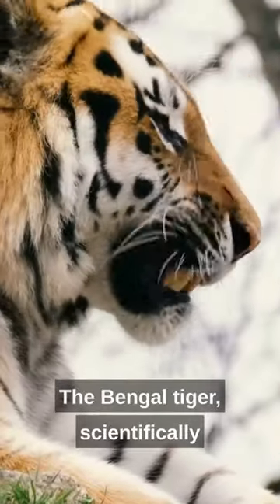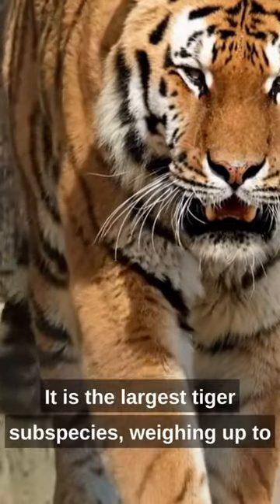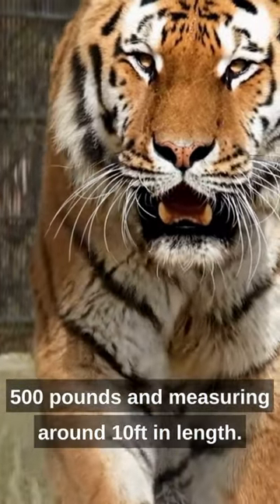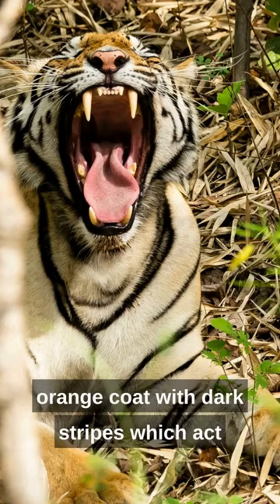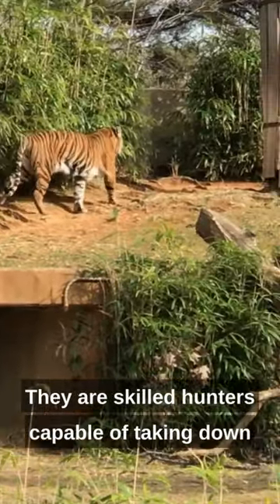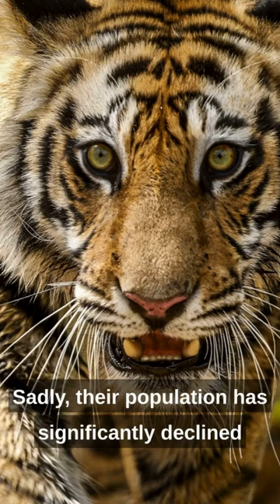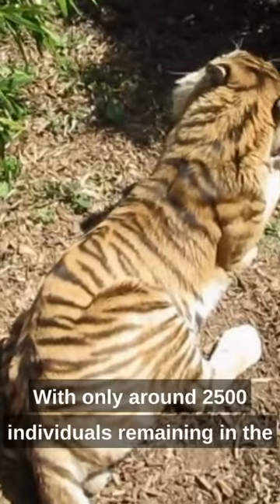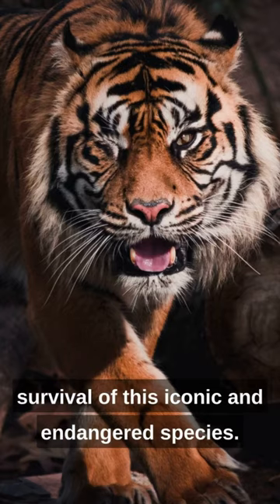The Bengal Tiger | Panthera tigris tigris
Capturing the world through Asia's lens